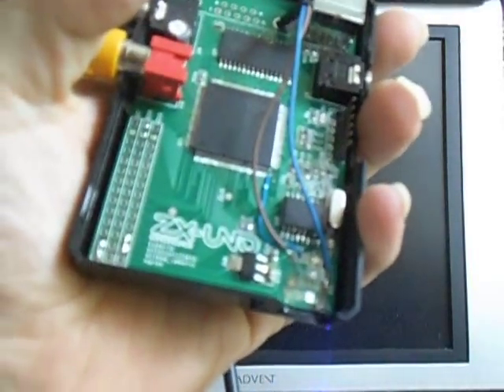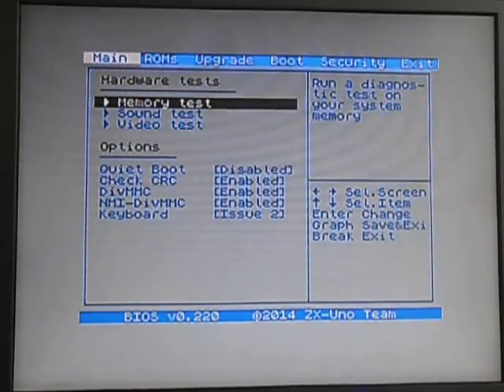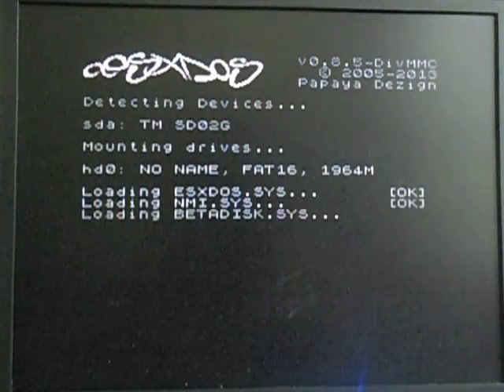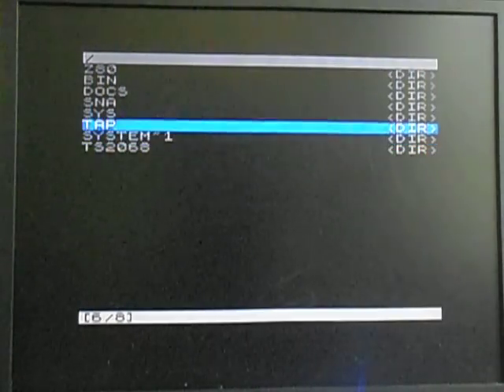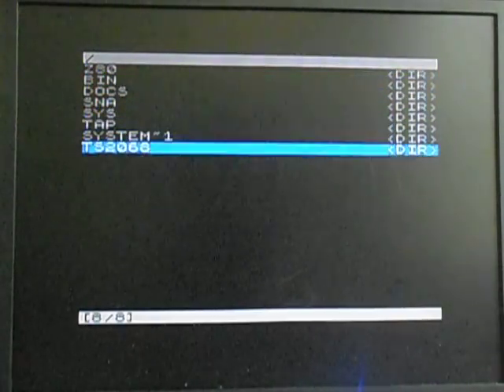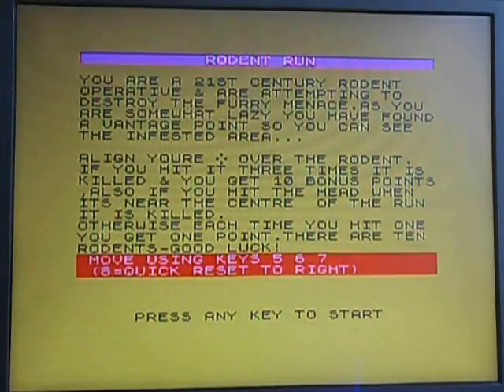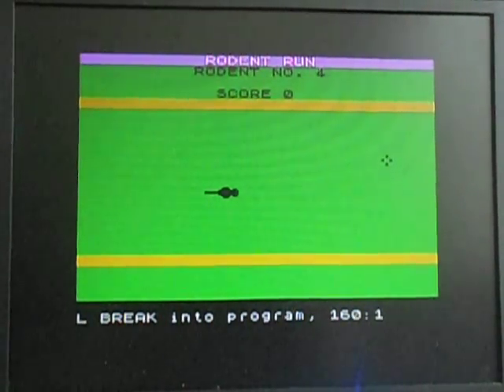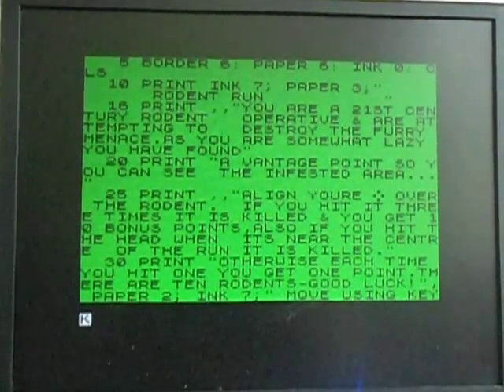ZX-Uno Test Video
Well, it's not much of an intro, but it's a quick test that verifies the unit is still working after my repair work. The ZX-Uno is a tiny clone of a 48k Spectrum that runs using NTSC video and has a built-in SD card interface.

(edited using the YouTube editor)